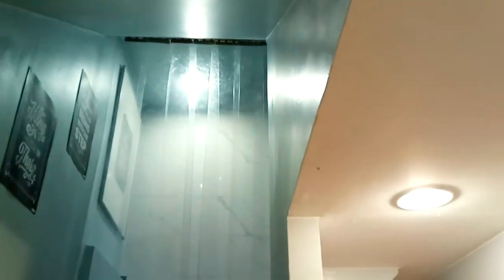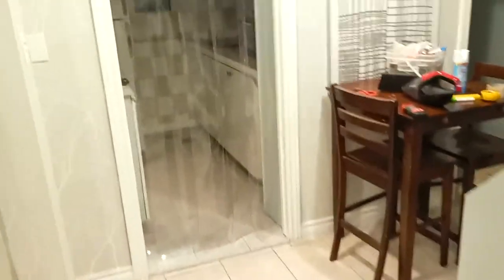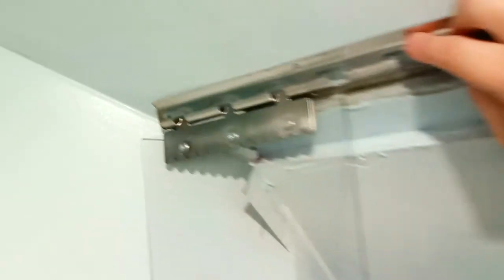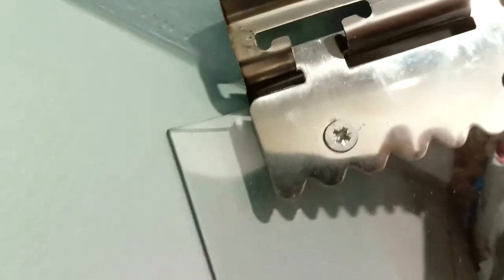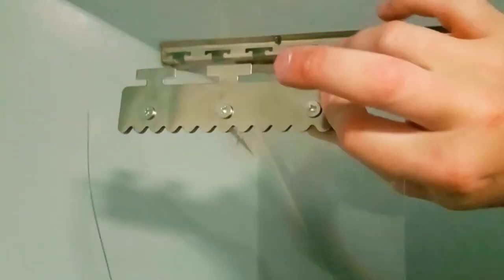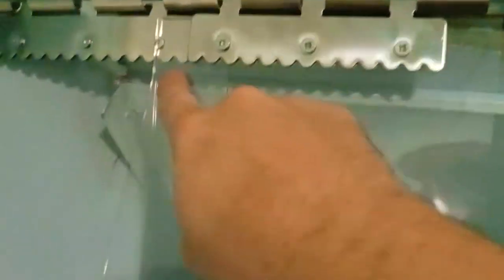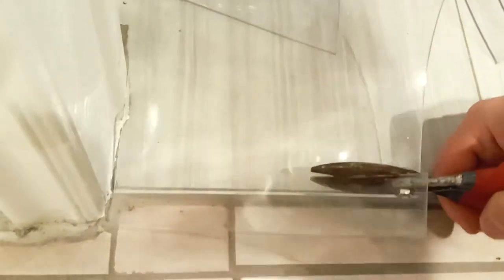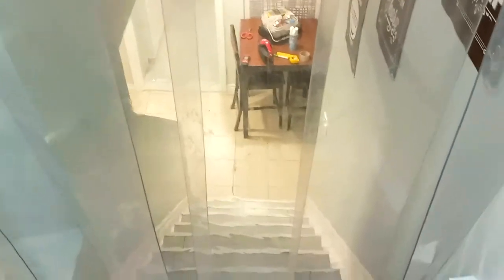Clear PVC Freezer Strip Curtains Used as a Door - Plastic Door Strip Curtains Review & Installation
- Today we review and install Heavy Duty PVC Curtains that are also called Meat Locker Curtains into an entry doorway to keep smells and scents out of the main area and keep the temperature inside. This ribbed plastic curtain features excellent flexibility and suppleness and performs well against sticking. Each strip has 50% overlap and measures 7.9 in/20 cm wide,8 ft/2.4 m long, and 0.08 in/2 mm thick. This plastic strip curtain boasts good sound isolation and wind resistance. It stops heat from transferring to your room in summer and obstructs cold air to keep your room warm in winter.

4x8' PVC Door Kit